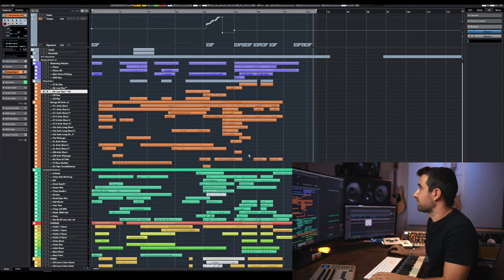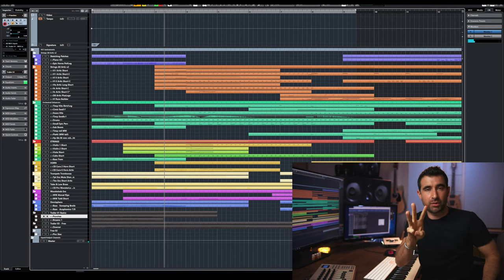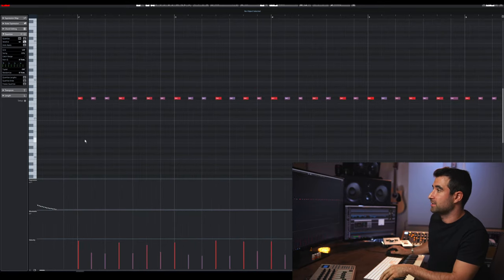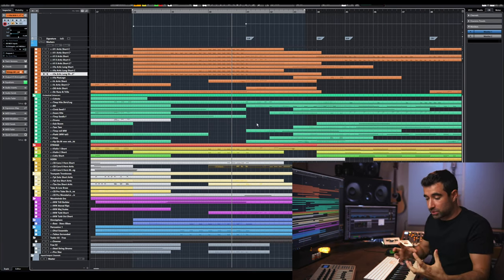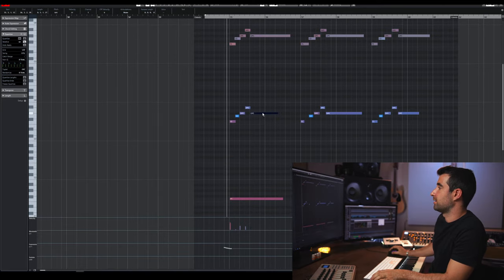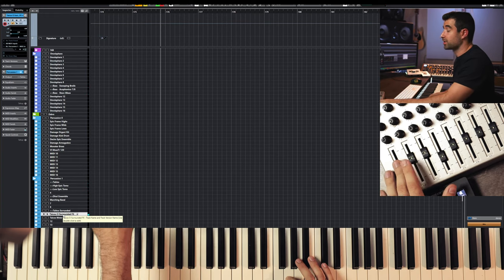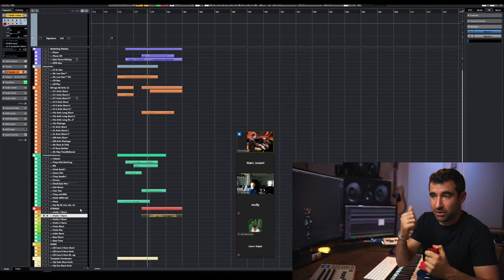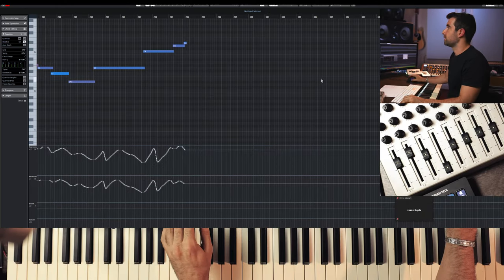Deconstructing an Action Cue + How to write Dynamics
WE JUST LAUNCHED "MOMENTUM MENTORSHIP WITH MARC JOVANI"

Or... if you're already decided and want IN now! – (ie. if you don’t want to wait and don’t need to know more…) If you just want IN ASAP and save your spot… APPLY HERE: